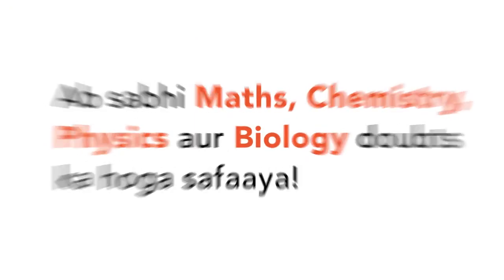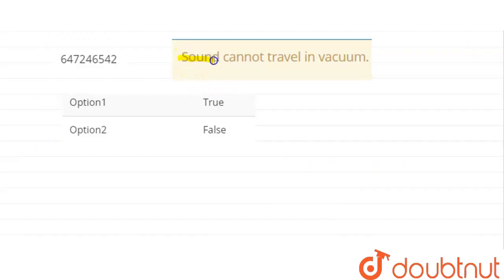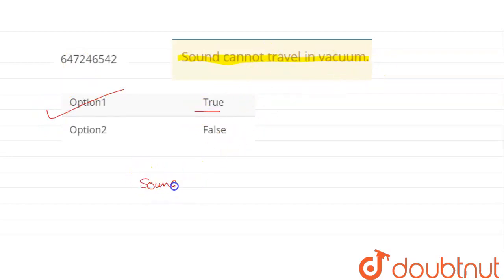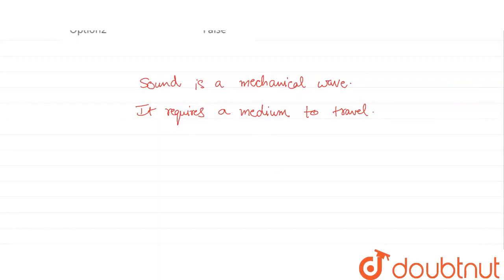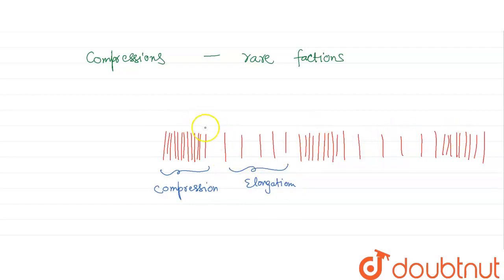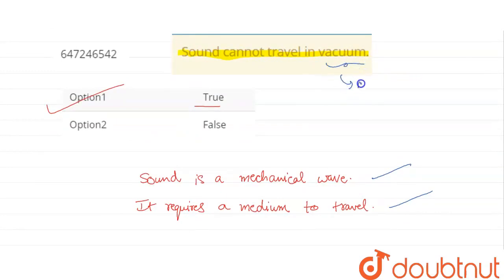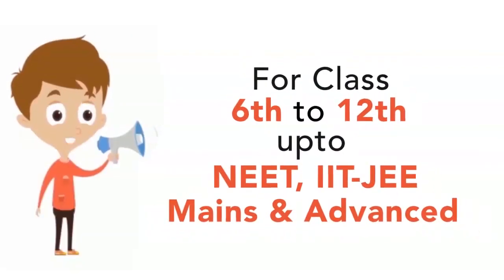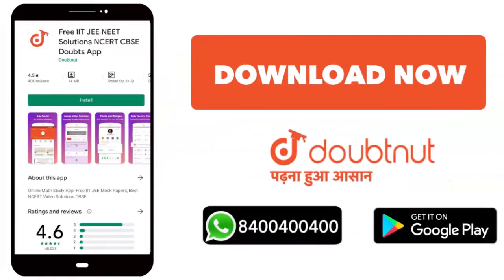Sound cannot travel in vacuum. | CLASS 8 | PHYSICS | Doubtnut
Sound cannot travel in vacuum.
Class: 8
Subject: PHYSICS
Chapter: SOUND
Board:FOUNDATION

👉 Have Any Query? Ask Us.